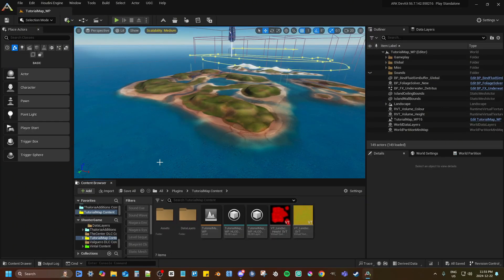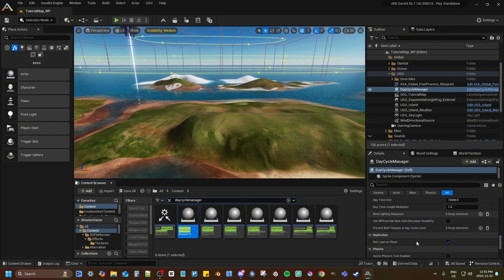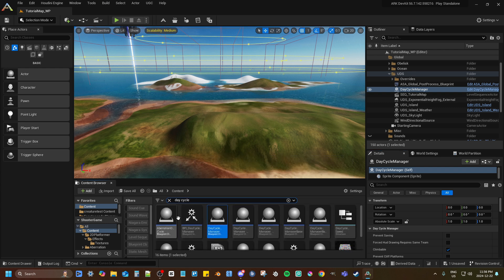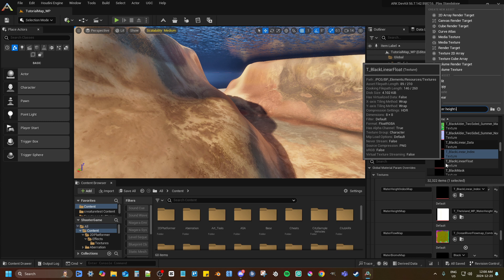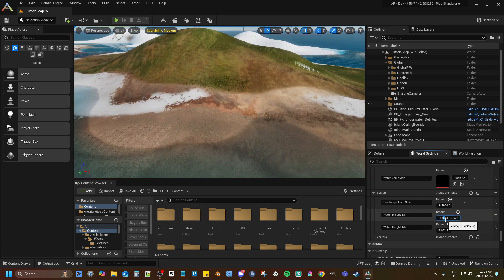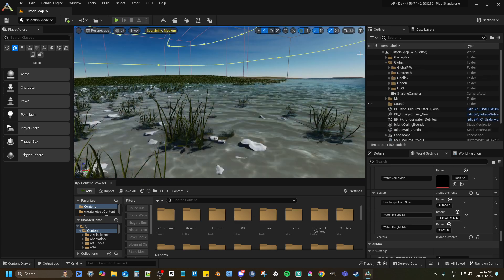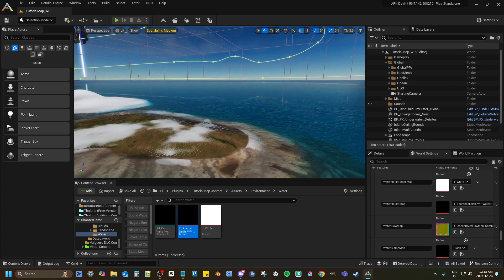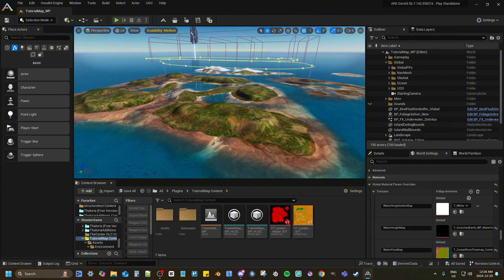Ark Devkit - Fixing Some Functionalities (Ascended)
This tutorial shows you how to fix the functionality of your Ark Survival Ascended map in the Ark Devkit

I learnt this myself!